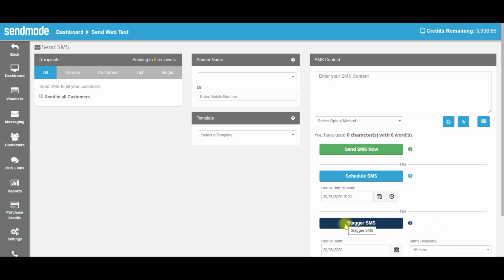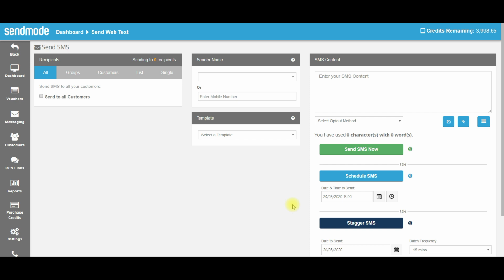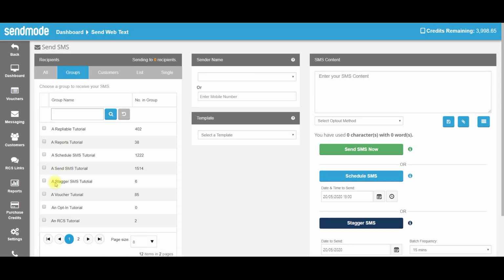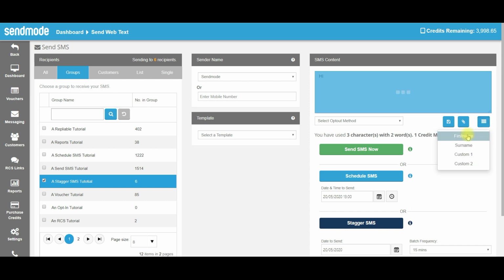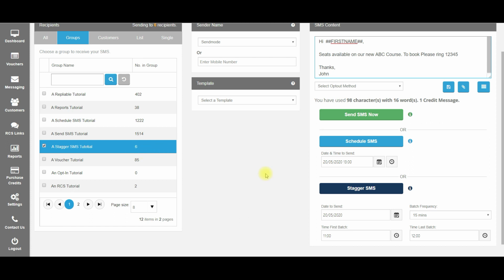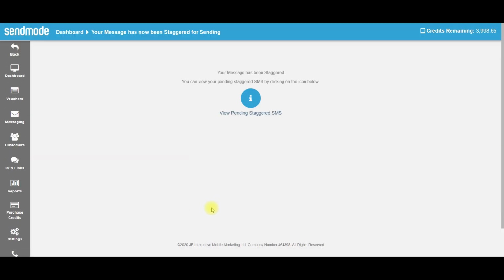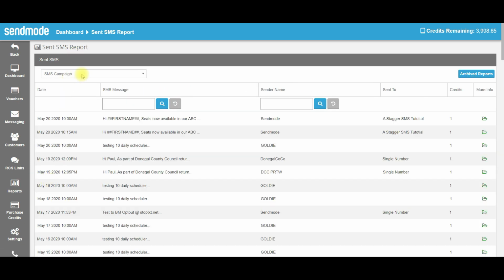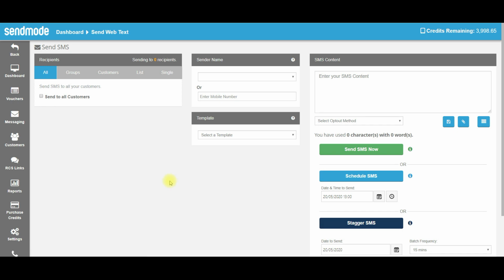Stagger SMS Tutorial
How to Stagger your SMS Marketing & Information Campaigns. Stagger your message over a number of hours rather than in 1 blast.